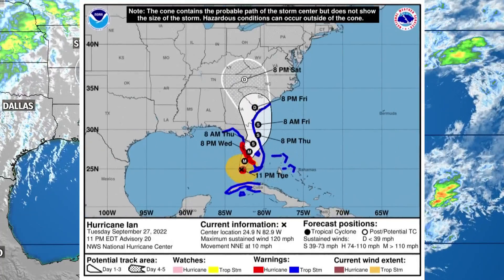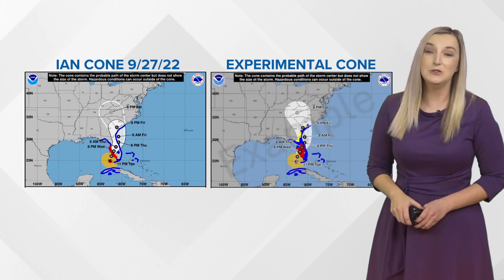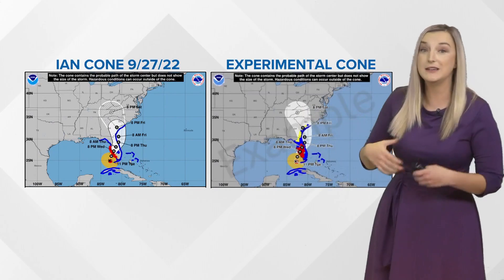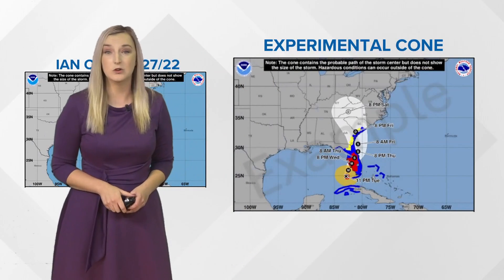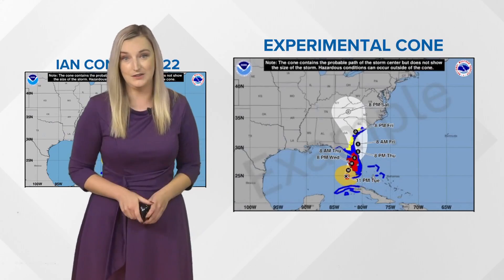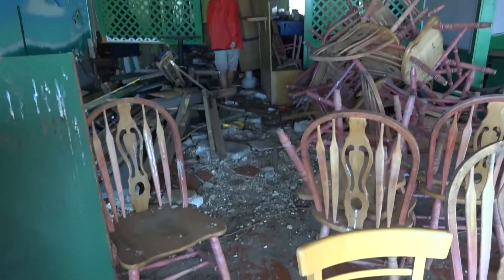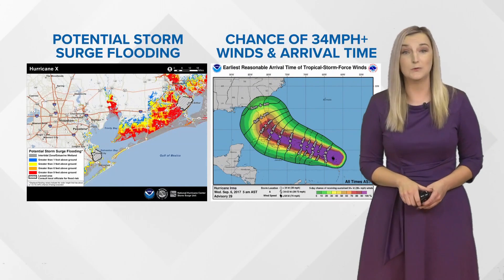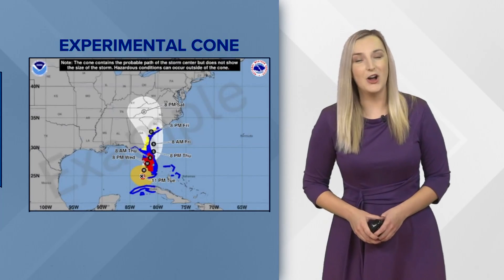Here's what to know about the new hurricane track forecast cone being debuted for 2024 season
The cone has been smoothed out to show consistent shading and more importantly, the tropical storm and hurricane watches and warnings extend inland.